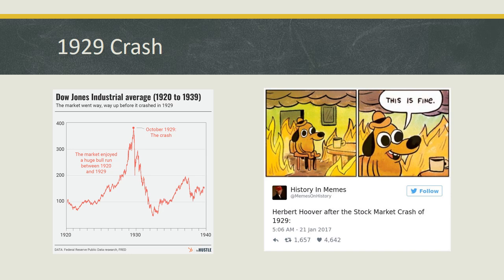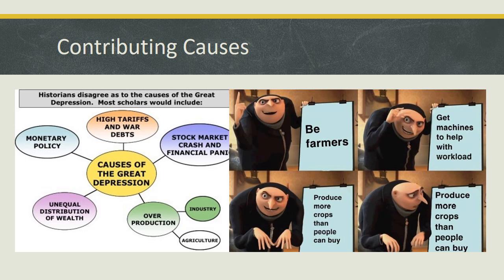The Great Depression & New Deal: Causes & Consequences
Hello and welcome back to Mr. B. Teaches History. Today’s lecture will focus on the causes of the Great Depression and the effects it had. So let's get started!